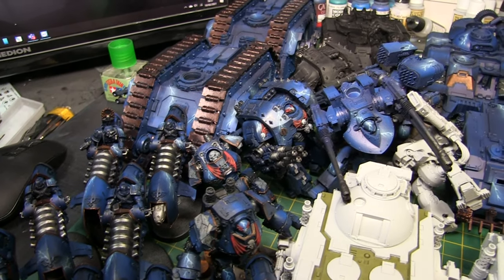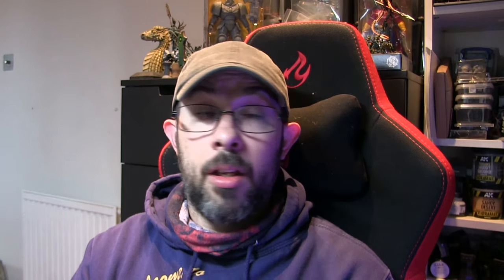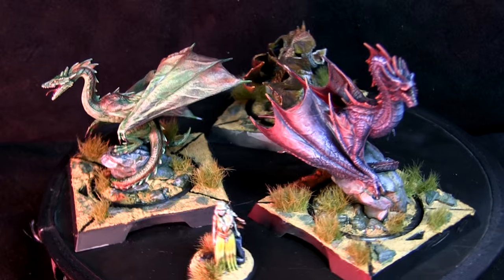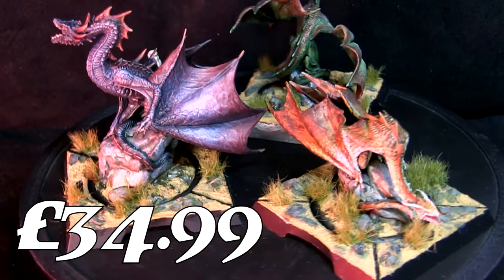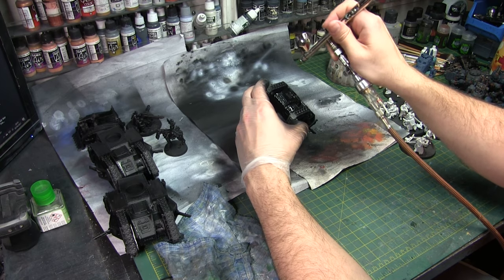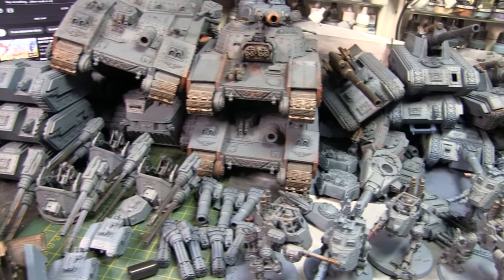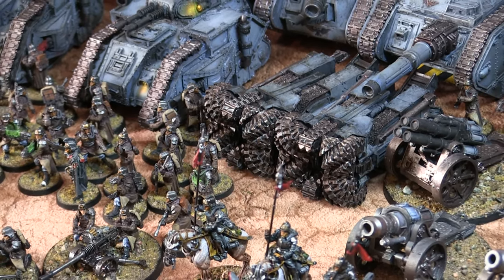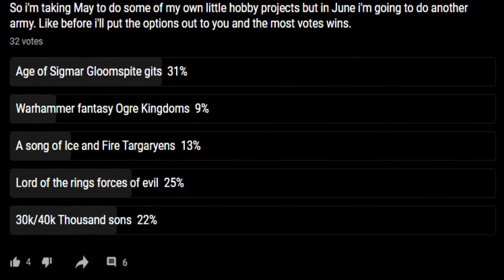Conquering My Warhammer 40K Death Korps of Krieg Tank Wall!! April Update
Here's a look at what I got painted in April, including my Death Korps of Krieg.

Here's a list of all the units in my Krieg Army (these are not for sale just for sale just listed to clarify the total in the video)
A command HQ Squad £35
A command squad £30
5 x Grenadier Heavy Stubber and Melta's £15 each
2 x Mortar Teams £24 each
3 X Autocannons £24 each
3 x Lascannon teams £24 each
5 x Heavy Bolter Teams £24 each
Artillery crewn £24
3 x Tank Commanders £21 each
2 x Hades Breaching Drill £35 each
5 x Death Riders £17 each
2 Death Rider Commanders £17 each
Death Korps of Krieg Infantry standing at ease £46
12 x Sentinels £22.50 each
3 x Heavy Mortars £25 each
3 x Quad Launchers 'Thudd Gun' £27 each
Thunderer Siege Tank £57
Imperial Bombard £72
3 x Chimeras £30 each
3 x Carnodon Battle £71 each
3 x Hydras £35 each
3 x Basilisks £32.50 each
8 x Lemun Russ Tanks £35 each
2 x Baneblades £85
Stormlord £85
Praetor Armoured Assault Launcher £131
Deathstrike Missile Launcher £32.50
Mortarion £90
Atlantis Miniatures Manticore £65
Mother of Dragons £34.99

And the chilling wargamers youtube channel for some good discussions and chills